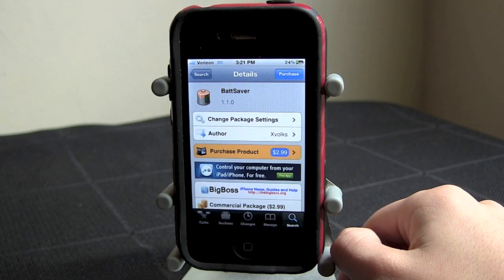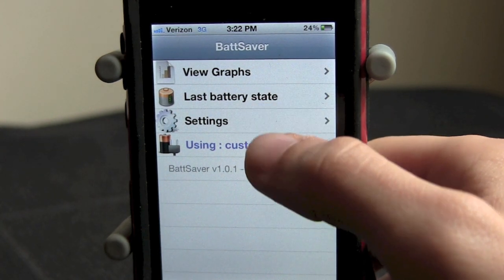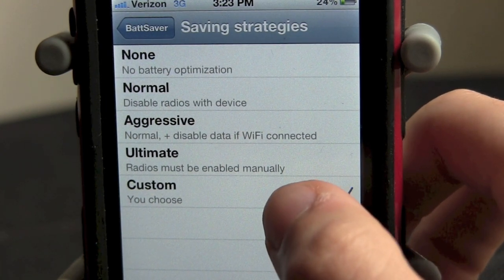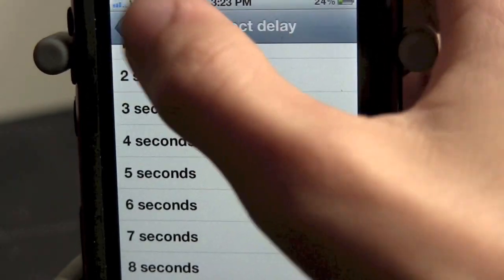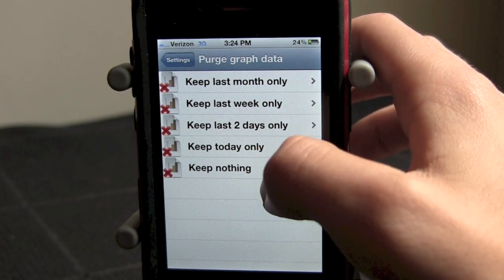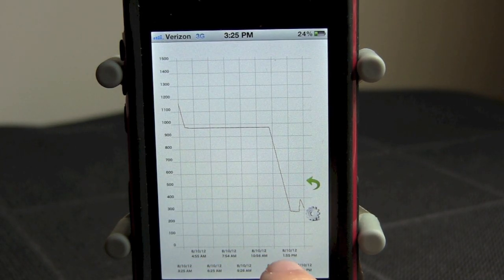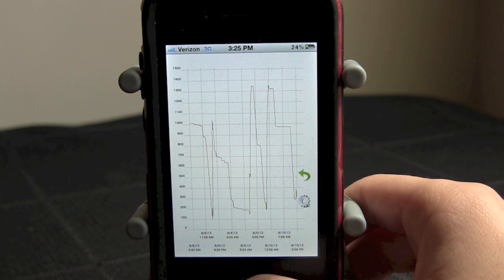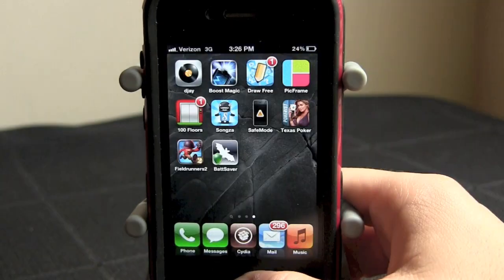How to Save/Increase iPhone Battery Life with BattSaver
BattSaver is an app available in Cydia for $2.99 on the BigBoss repo that "doubles your battery life." Here is my take on the app/tweak.

battsaver
how to save iphone battery
iphone 4 battery life
improve iphone battery life